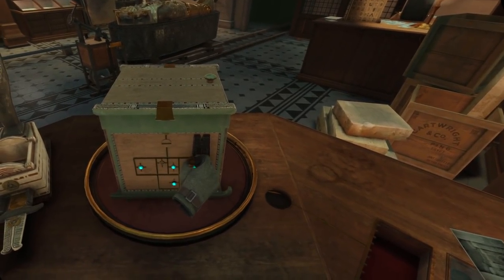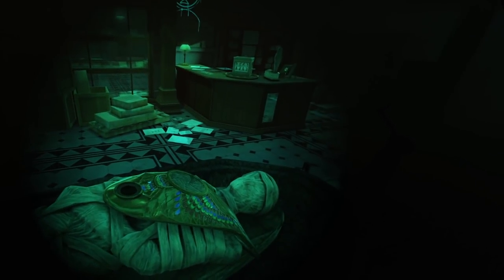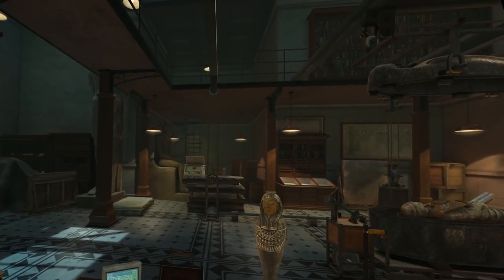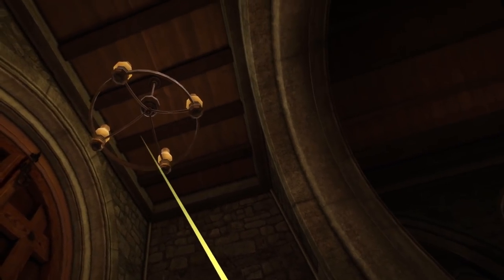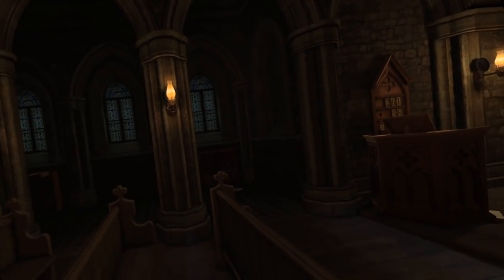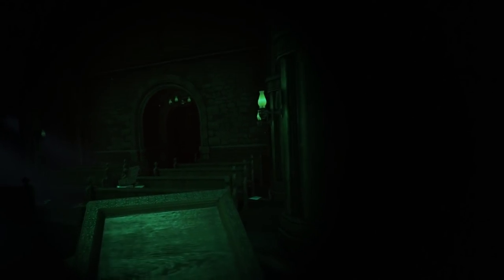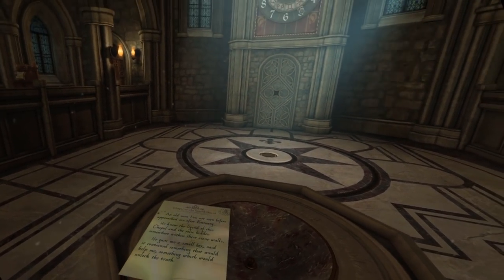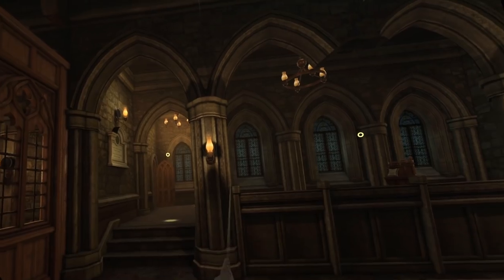Let's Play The Room VR: A Dark Matter Part 3 - Village Chapel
Game Description:

Fireproof Games continue their award winning game series, The Room, with The Room VR: A Dark Matter.

The British Institute of Archaeology, London, 1908: The disappearance of an esteemed Egyptologist prompts a Police investigation into the unknown. Explore cryptic locations, examine fantastic gadgets and uncover an otherworldly discovery which blurs the line between reality and illusion. Designed from the ground up for the unique capabilities of virtual reality, players can inhabit the spine-tingling world of The Room and interact with its strange contraptions in this compelling new chapter.

Fireproof Games are a small independent team working in Guildford in the UK. We self-published our first game The Room on iPad in September 2012 and were stunned with both the critical success and our new-found fan-base, not to mention multiple international awards. The Room games have since changed our lives and we hope you enjoy our Virtual Reality take on the series.

REVIEWS

“The Room has never been short of atmosphere, but in VR it’s more enveloping than ever. The quality of the craftsmanship is hard to deny, and what follows is as thrilling a VR experience we’ve had outside City 17, with a finale that blends Lovecraft and Spielberg.”
8/10 – EDGE Magazine

“An enjoyable and impressively polished VR puzzler - IGN An atmospheric powerhouse, the series’ puzzle mechanics translate perfectly to this medium.”
8.5/10 – GameInformer

“I can’t overstate the importance of virtual reality to how well this game works. Outstanding puzzle design and clever use of scale throughout the game fulfills the promise of VR puzzle games.”
Polygon